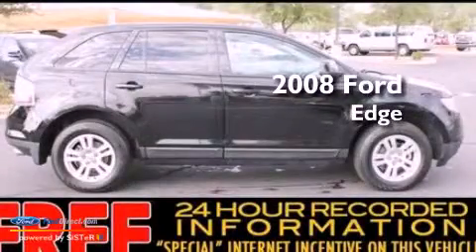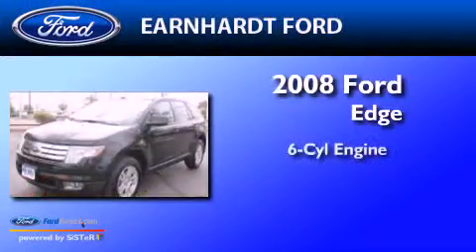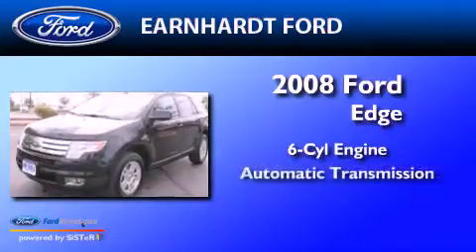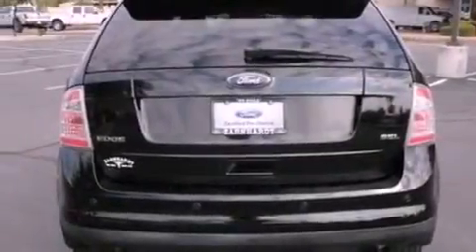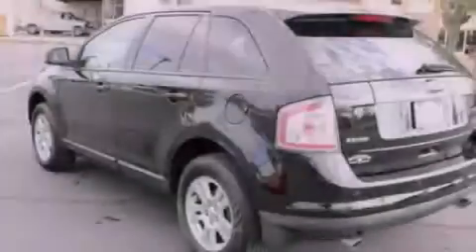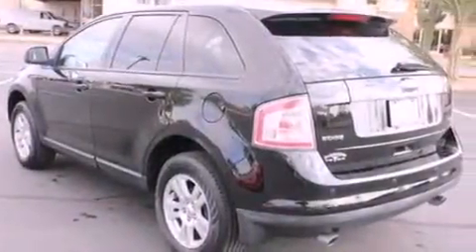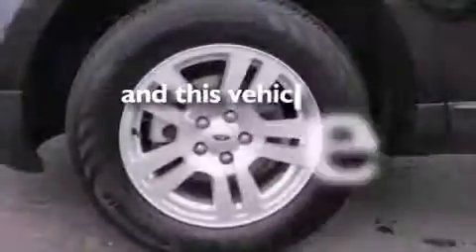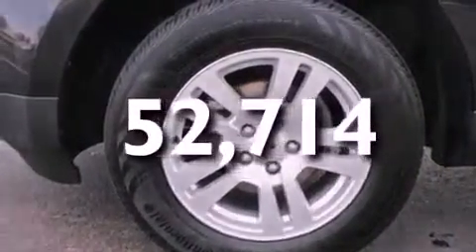Pre-Owned 2008 FORD EDGE Chandler AZ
Year : 2008
 Make : FORD
 Model : EDGE
 Engine : 3.5L V6 24V MPFI DOHC
 Trans . : 6-SPEED AUTOMATIC
 Exterior : BLACK
 Miles : 52,714
 Interior : GRAY
 Stock : P54445